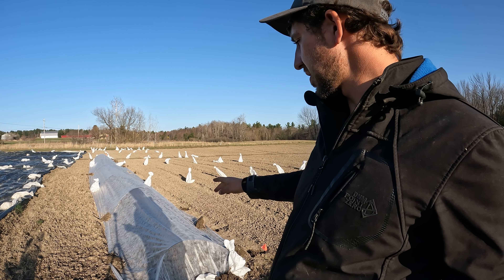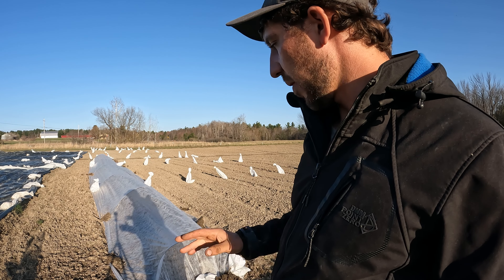How to Install Row Covers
This week I'll show you how we install our floating row covers by hand on the farm, using only a shovel and teamwork.

Great to keep certain pests off of your vegetables and to keep frost from touching leaves in late fall production, some insulation is provided.

Keep on growing!

Song:  Lagoon by Far Orange